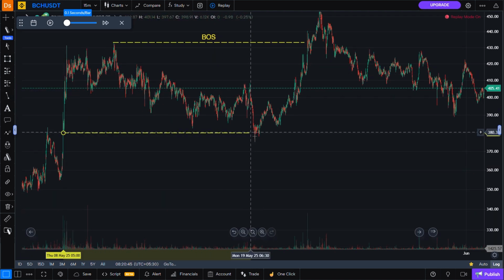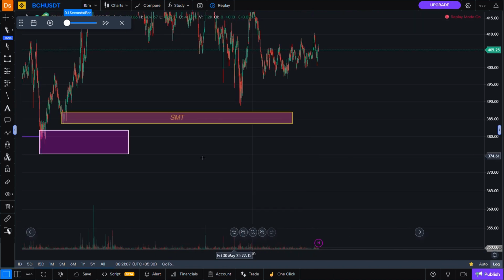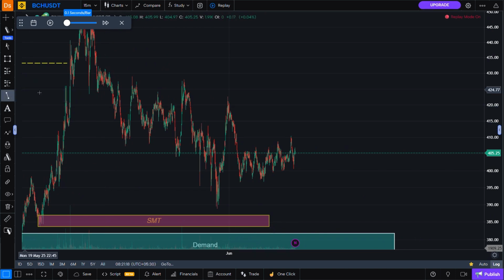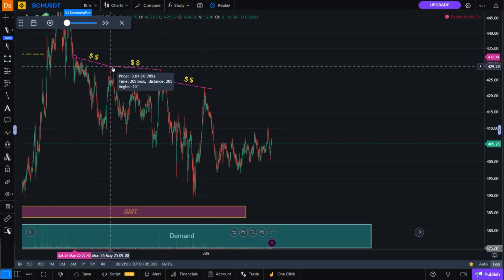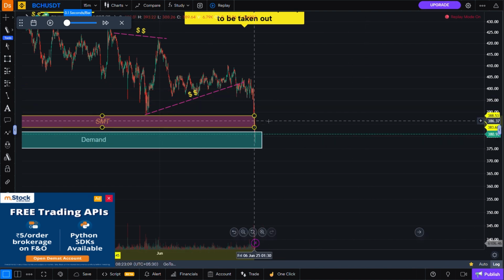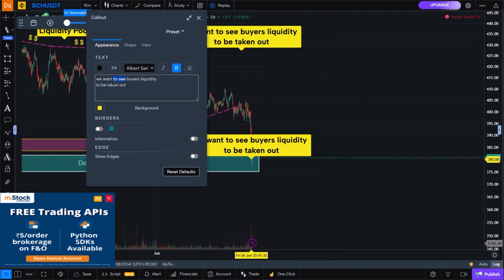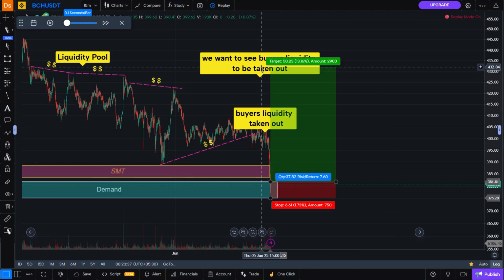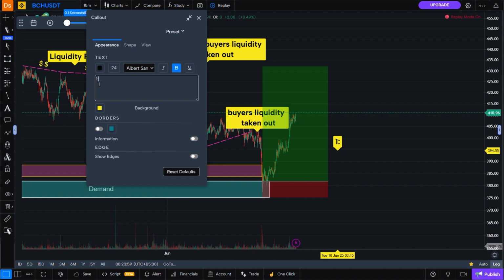Liquidity Inducement Trade Breakdown | Catch Smart Money Moves Like a Pro (1:7 RR Setup)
In this video, we break down a smart money trade setup using the Liquidity Inducement Framework. You'll learn how to identify traps, liquidity zones, and enter with high Risk-to-Reward ratios like 1:7 or more.

Liquidity inducement zone

Smart money traps

Trendline and equal highs liquidity

Entry with 1:7 RR

What to expect in Part 2 (entry models)

🧠 Learn to trade like the banks — not like retail.

💬 Got questions about this setup? Drop them in the comments — I reply to every question!